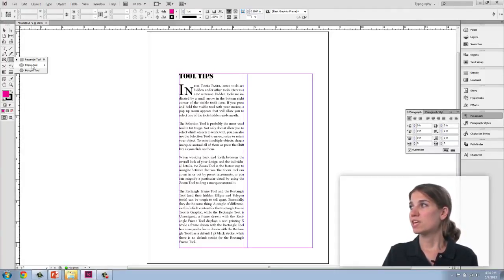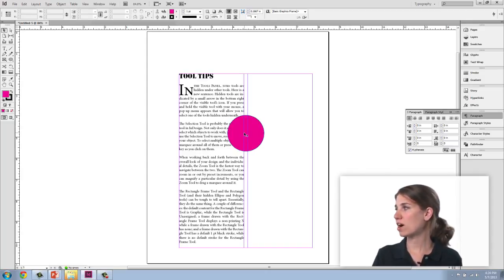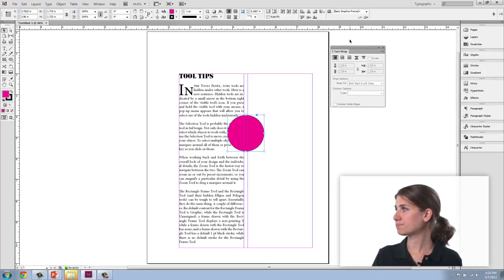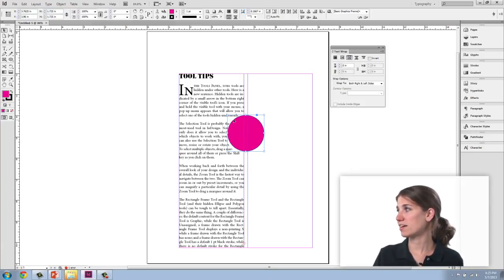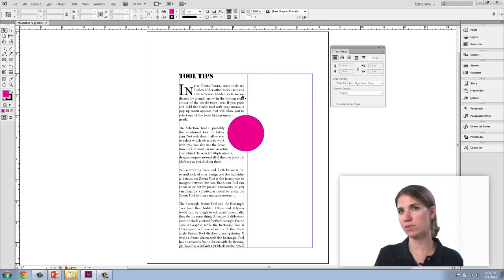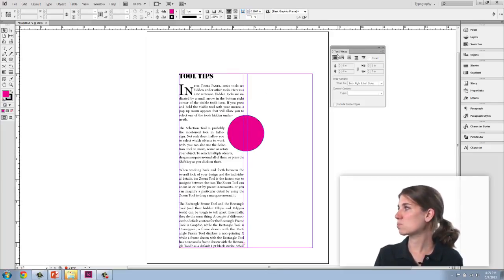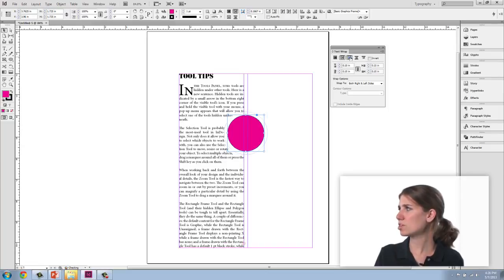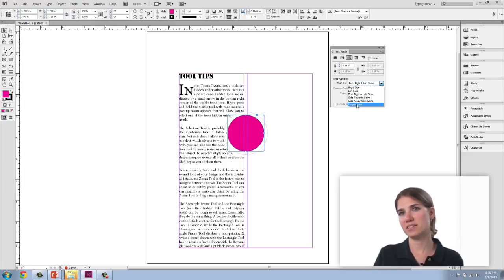08 Formatting Text "Text Flow" (3/4) - InDesign Tutorial